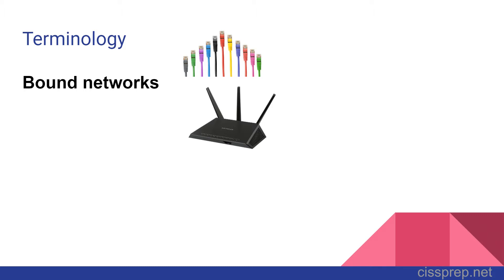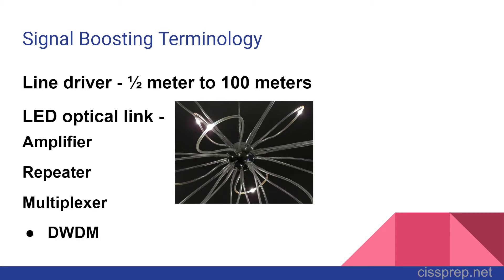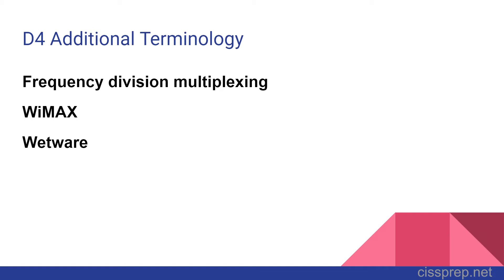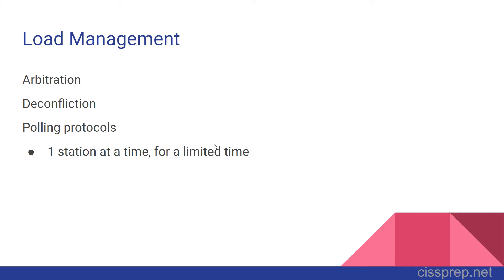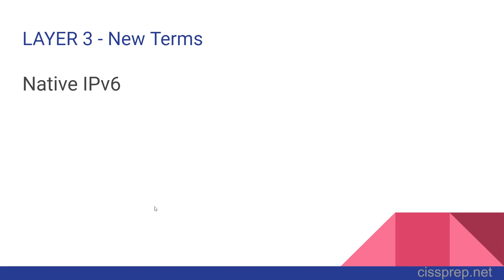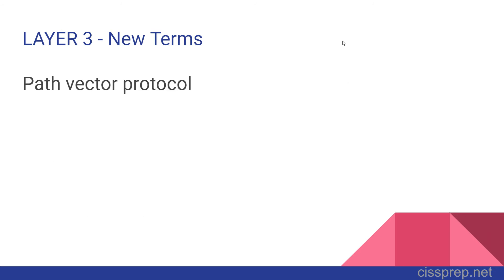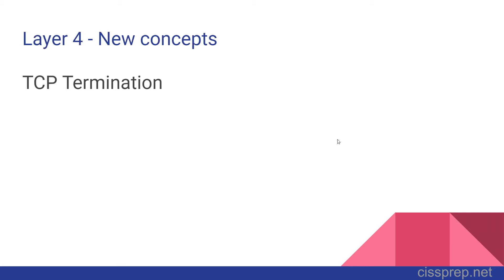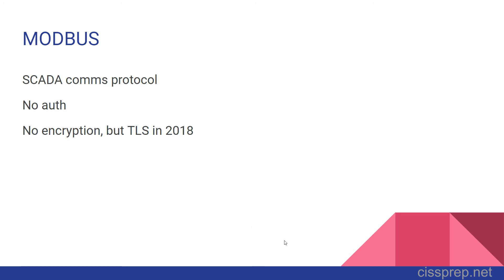CISSP May 2021 CBK Domain 4 Changes - Full Lesson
A fast and furious lesson covering all the new terminology and concepts that were added to Domain 4 by ISC2 in May 2021.  Don't be fooled by the reduced allocation to 13%, there are a lot of new concepts in the CBK, such as WiMax, LiFi, Wetware, PPPOE, Native IPv6, dual stack, APIPA, path vector protocol, border gateway protocol, IS-IS, area border router, area system boundary router, TCP termination, modbus, east-westbound interfaces, root of trust, trust anchor, captive portal, microsegmentation, VxLAN, and Zigbee.